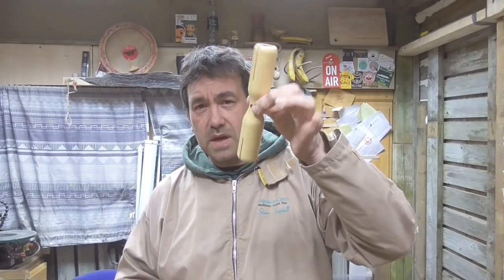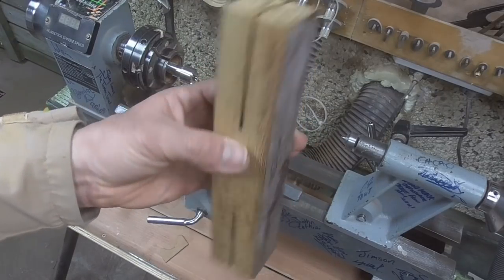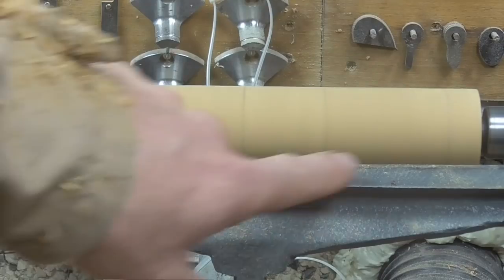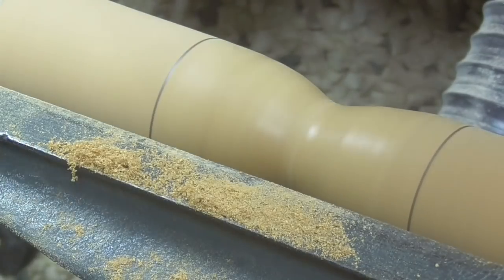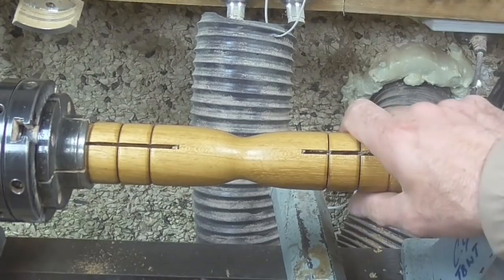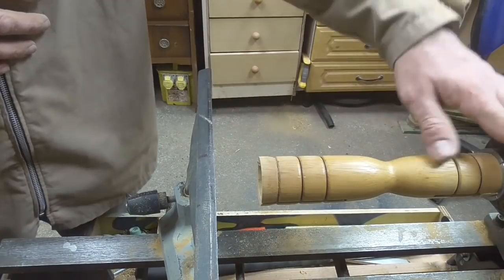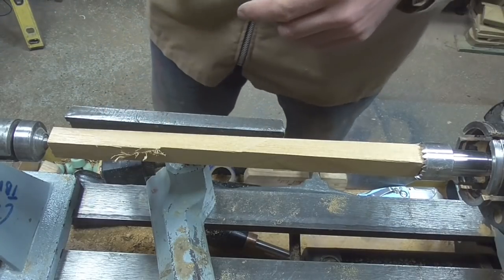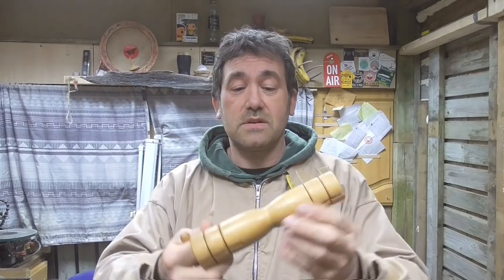Make a percussion, rhythm instrument for children with special needs.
Welcome back, this week I make a percussion rhythm instrument that can be used by children with special needs. I have adapted an original design so that the instrument is easier stored and can also be used by children with limited grip and in a wheelchair.

This channel is supported by Yorkshire Grit The Wood turners abrasive paste.

and

If you would like to help with the running costs of my channel please click and tip :-)

MY MEDIA INFO